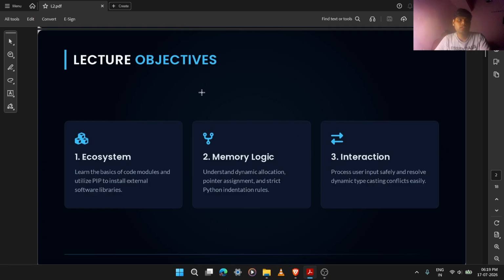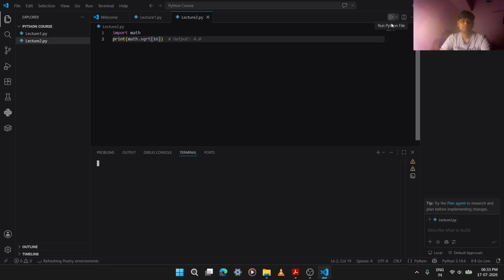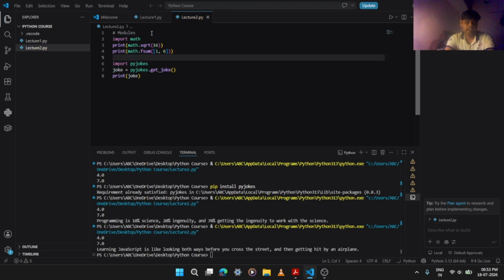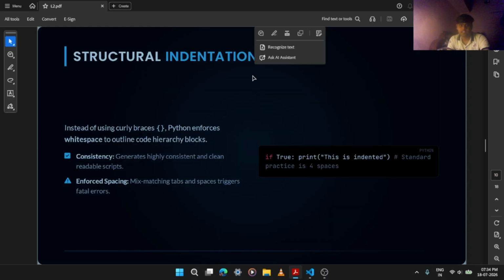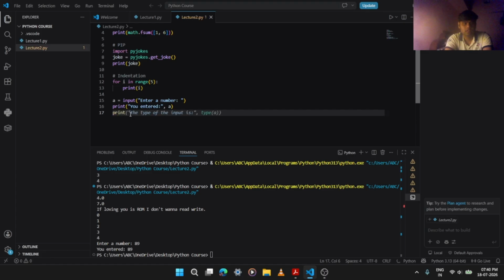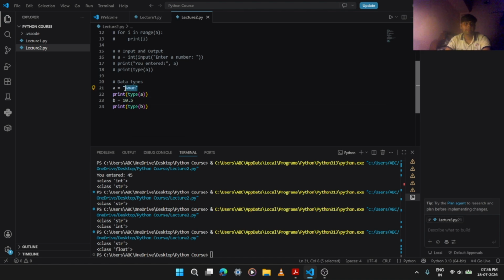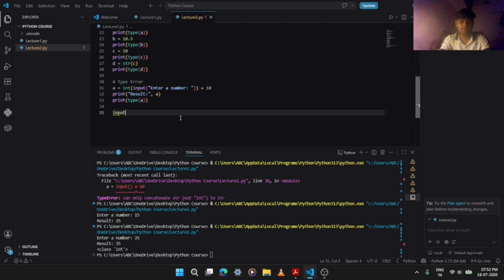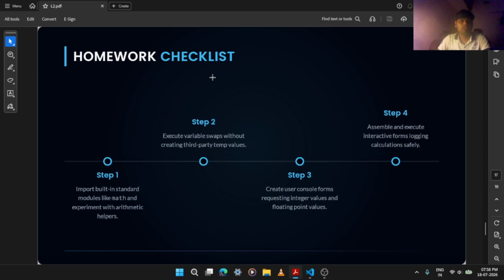Lecture 2 : Variables, I/O and Modules Intro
🚀 Welcome to Lecture 2 of the Complete Python Programming Course by BeginToCode!

In this lecture, we'll learn one of the most important concepts in Python – Variables, Input/Output, Expressions, Statements, Indentation, and Type Conversion.

These concepts form the foundation of every Python program, so make sure you understand them before moving to the next lecture.

📚 In this lecture, you'll learn:
✅ Assignment Operator
✅ Expressions
✅ Statements
✅ Python Indentation
✅ Input Function
✅ Output using print()
✅ Type Conversion
✅ Dynamic Typing

Every concept is explained with beginner-friendly examples and live coding so that anyone can understand Python from scratch.

• Absolute Beginners
• School & College Students
• B.Tech/BCA/B.Sc Students

📌 Complete Python Course Includes:
✔ Python Basics
✔ Variables & Data Types
✔ Operators
✔ Conditional Statements
✔ Loops
✔ Functions
✔ Strings
✔ File Handling
✔ Exception Handling
✔ Modules & Packages
✔ Regular Expressions
✔ Mini Projects

📝 Homework:
1️⃣ Create variables for your Name, Age, College, and City.
2️⃣ Take user input for Name and Age and display them using print().
3️⃣ Convert a string number into an integer and perform addition.
4️⃣ Create a simple program that takes two numbers as input and prints their sum.
5️⃣ Practice writing expressions and identify whether they are valid statements.

Happy Coding! ❤️

— Aman Sisodiya
BeginToCode